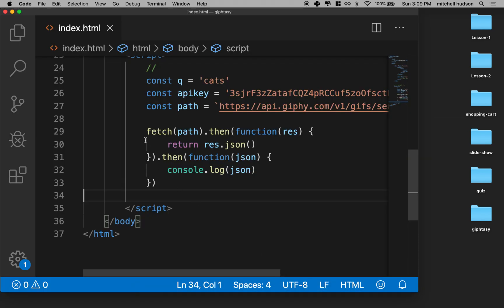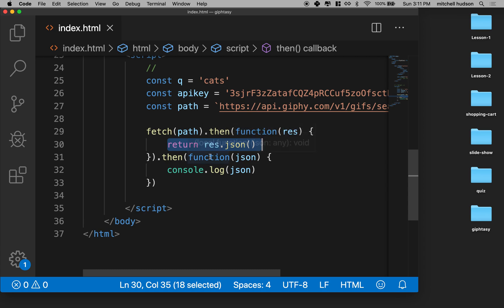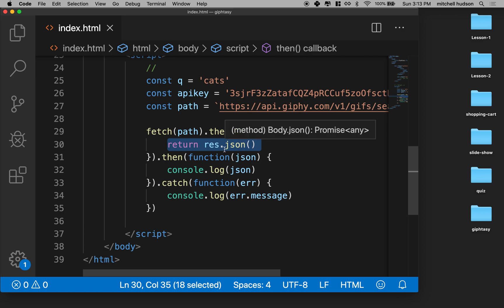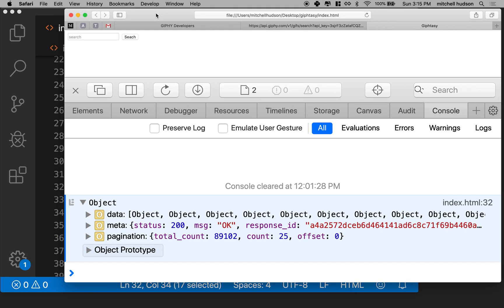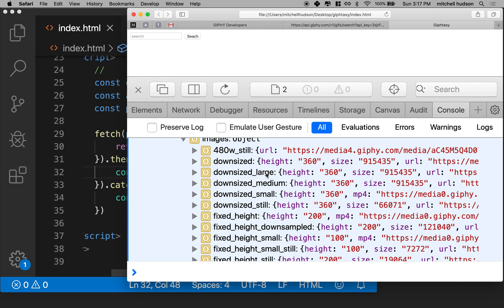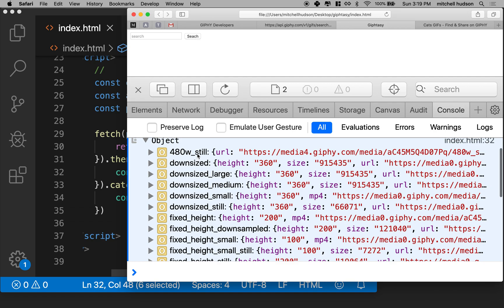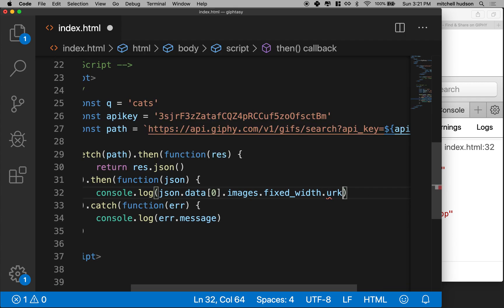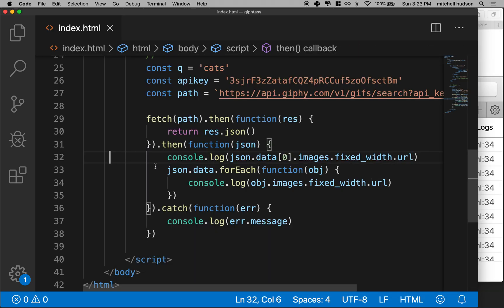04 Giphy fetch catch exploring json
This video takes a second look at fetch and promise. Here you'll add a catch block to handle errors when promises fail. You'll also take a look at the JSON responses and explore the data returned from the Giphy API.